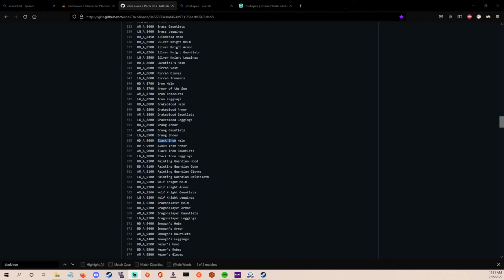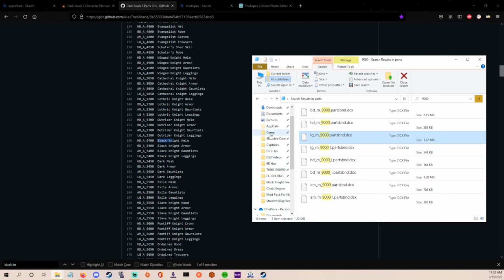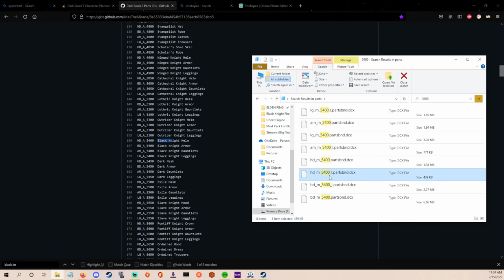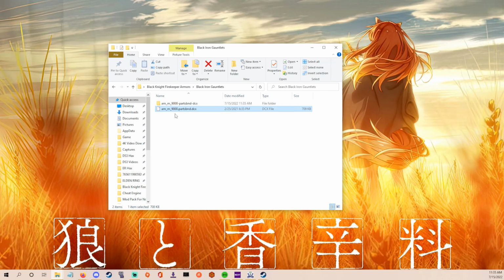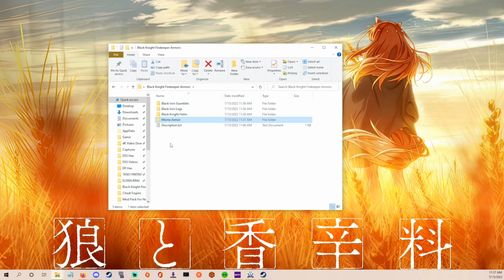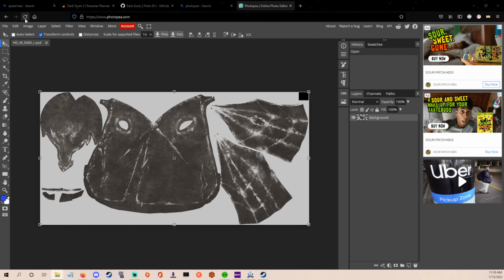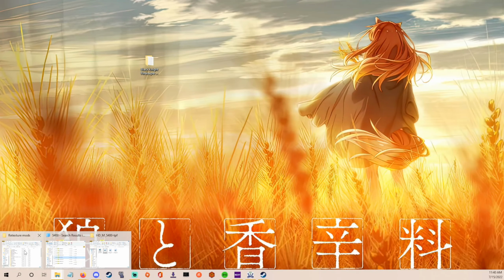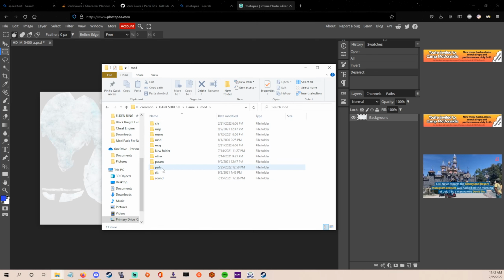Inverted Armor Color (Chill DS3 Mod Creation)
My Discord Server (Where a list of the mods I use can be found)
I'm also available on Jeenine's discord.
 In game name: Unchosen Dead / JeanneDeLordran
 Steam name: Jane Whitwork